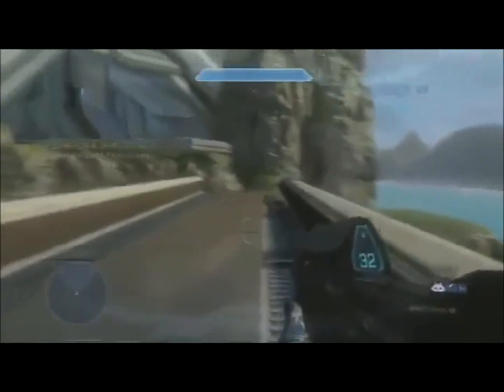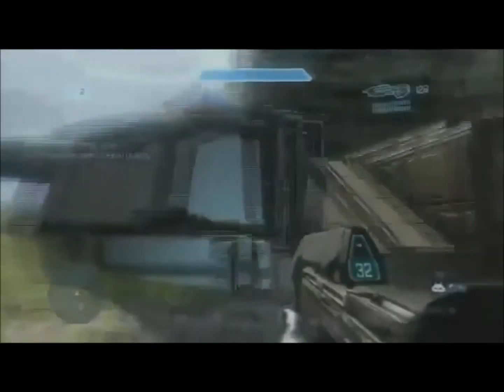H117- Halo 4 Forge World Walkthrough from RTX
Whats Up H117 and Halo lovers its UrBuildABuddy here with some great Halo 4 footage from RTX (Rooster Teeth Expo) that I wanted to share with H117 and the entire Halo community. -UrBuildABuddy